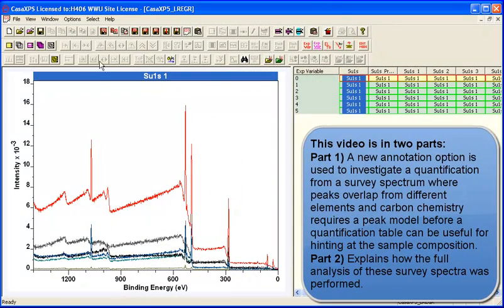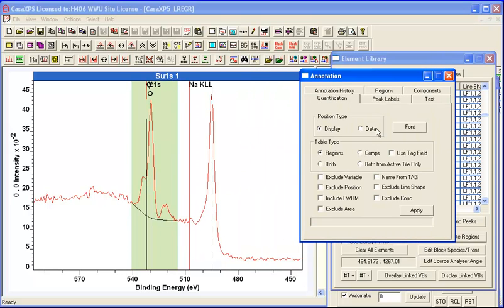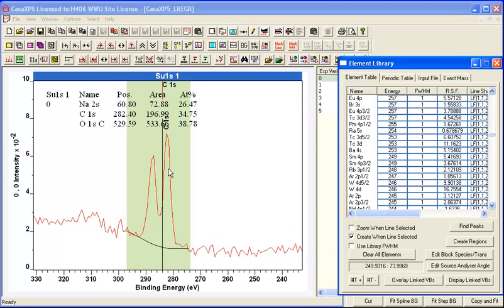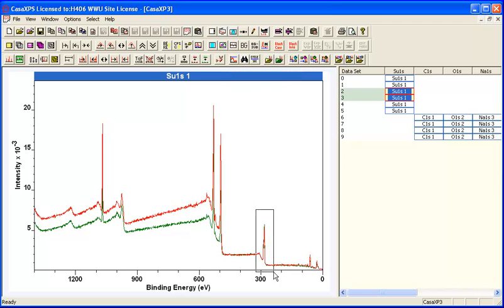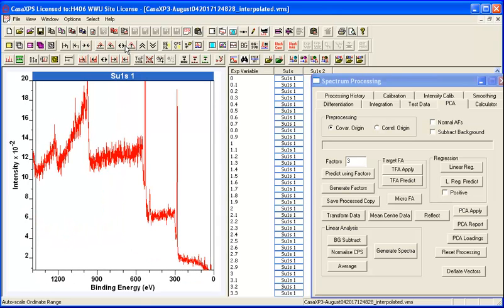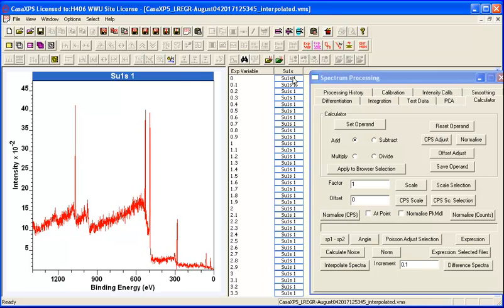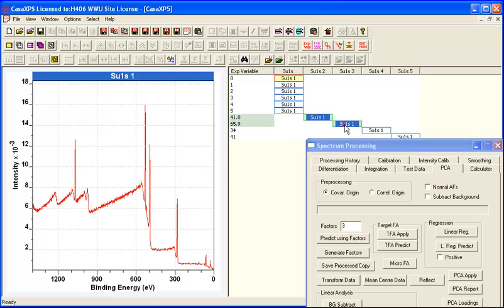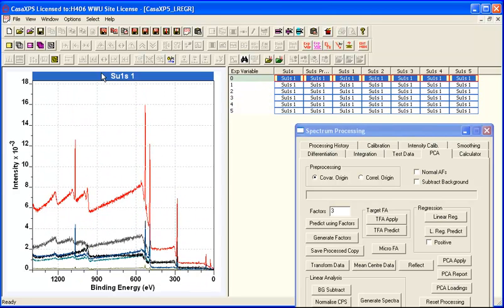Constructing Peak Models on Survey Spectra in CasaXPS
Sodium carbonate is potentially present in a set of samples measured using an Ulvac PHI VersaProbe. Survey data from these samples are examined using quantification reports gathered from both quantification regions and synthetic component peak models. An overlap between O 1s and Na KLL Auger peaks forces the use of a peak model and chemically distinct C 1s signal is identified using a further peak model, both applied to the survey data as a means of assessing whether sodium carbonate is a part of these materials. An informed sample model approach is also applied to these survey spectra providing further evidence for a range of carbon chemistry involving sodium and other forms of carbon compounds.